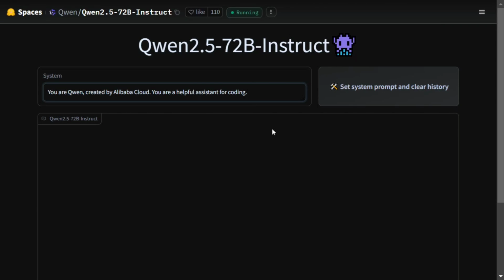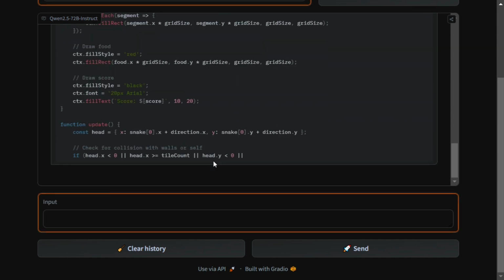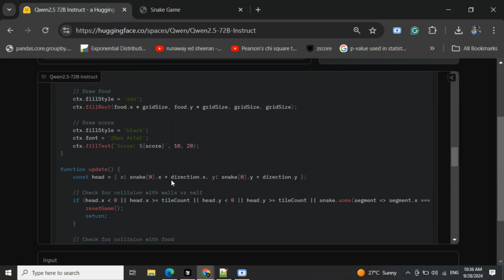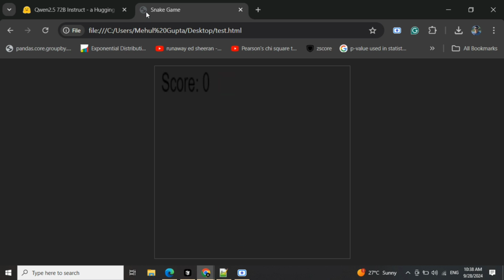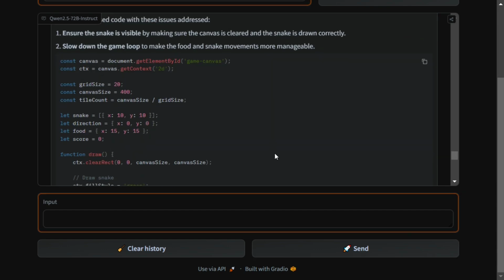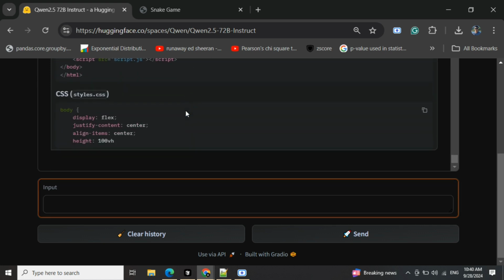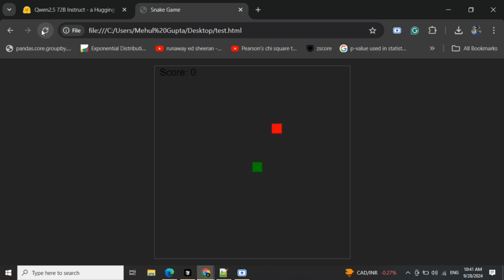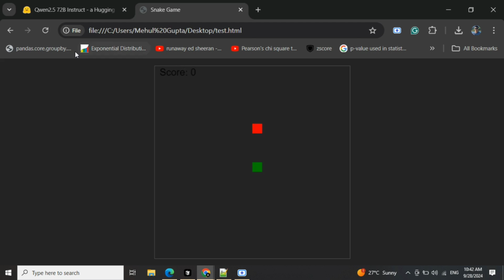Can AI code a Snake Game ?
This video attempts to use the best LLM coder model, Qwen2.5 72B model to code an entire snake game using AI.